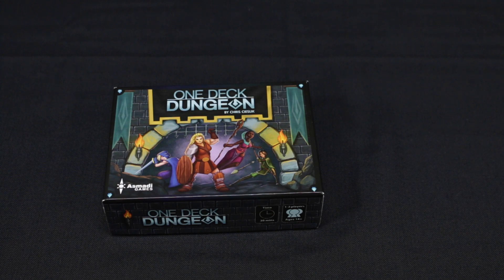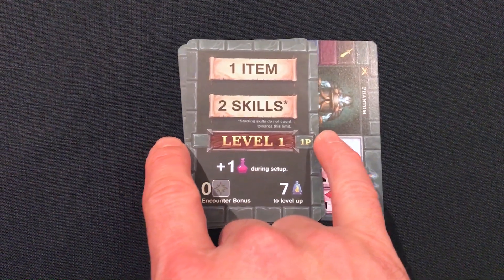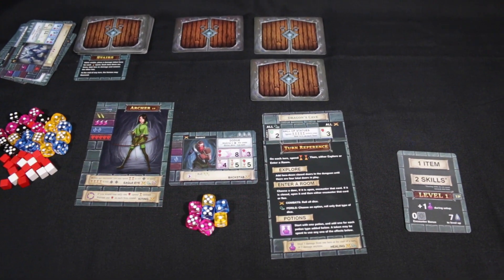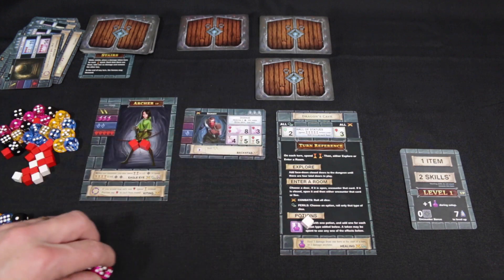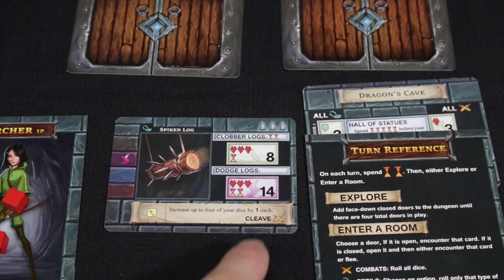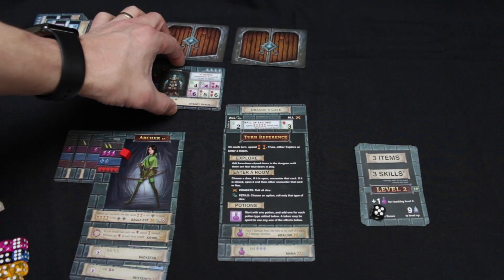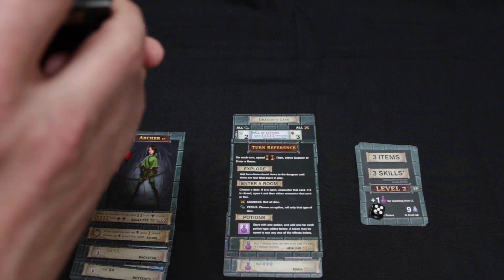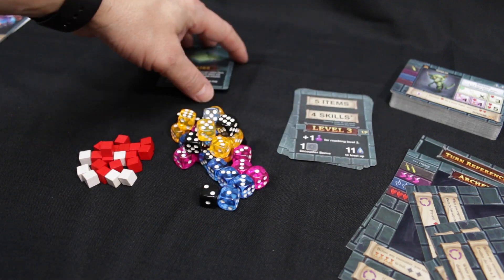How to play one deck dungeon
One deck dungeon, the solo gamers dream game..  Lots of talk about this game and here is my attempt at a rule explanation and general setup.

Mistake at 16:00 - when you gain a potion skill, you also gain a potion cube!  I didn't mention it.

One deck dungeon on Amazon (pricey)

I am looking to build a following, check me out on the social networks below.

Please comment and highlight any mistakes..  (there will be some I'm sure) .